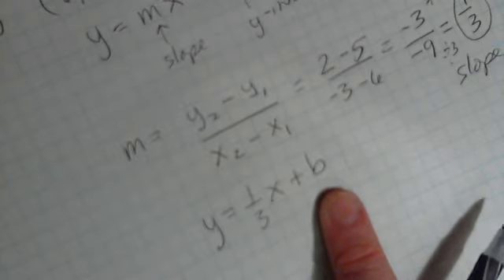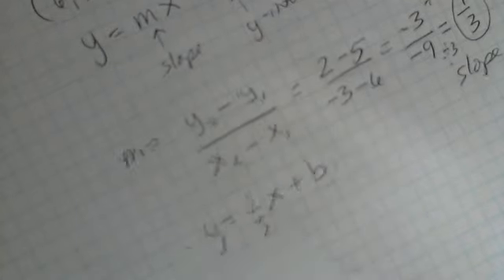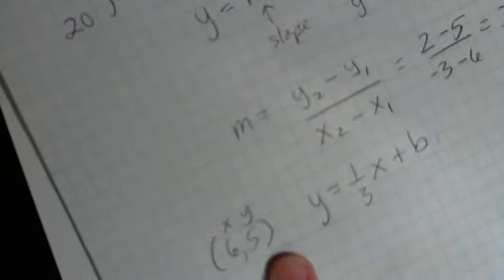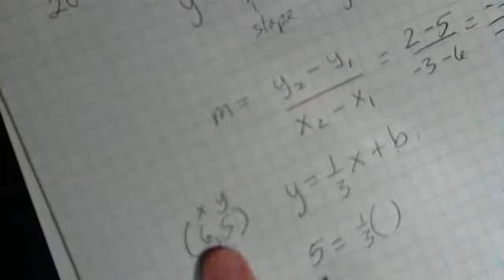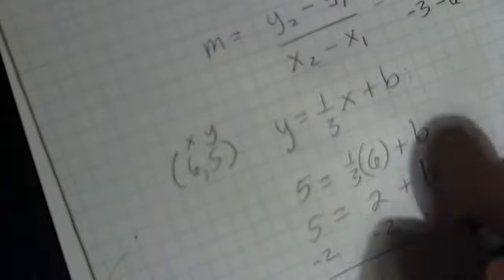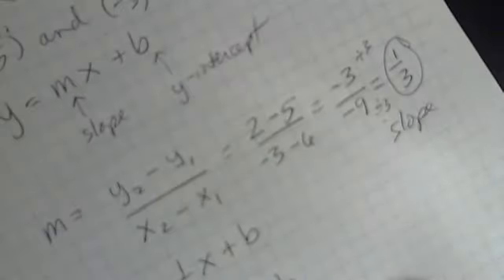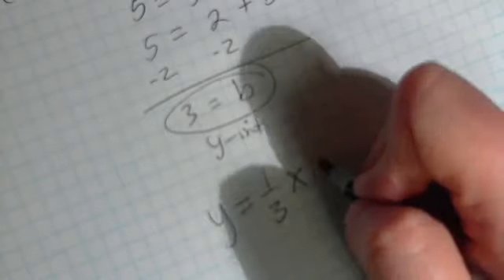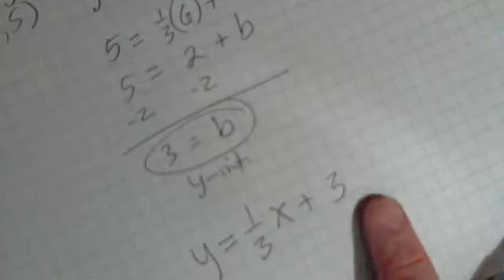Homework #4 prob. 20 March 18, 2013 10:28 PM